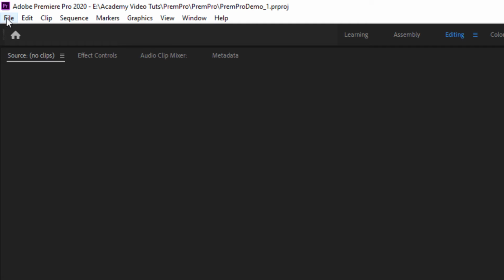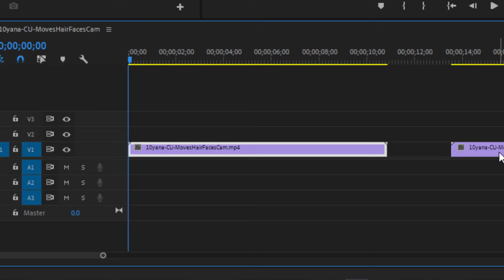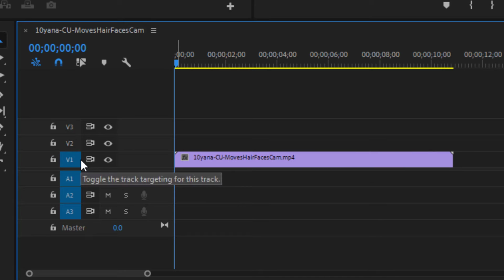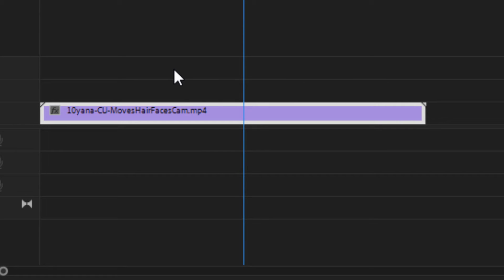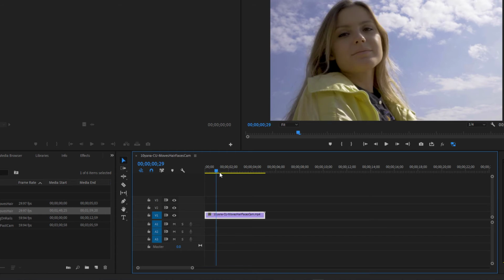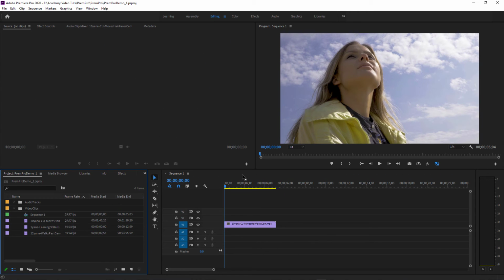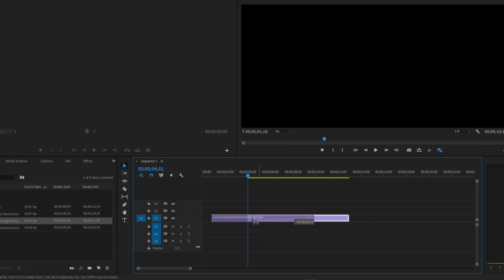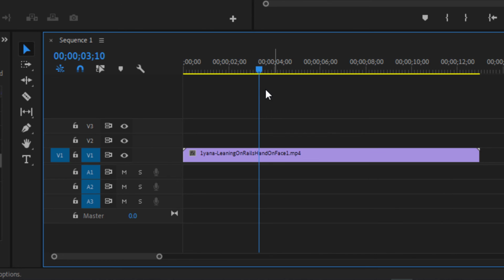#4 Basic Editing Part 1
This video shows you how to get started on editing your film. Using some of the basic methods to set up a timeline, and tools to cut your clips.